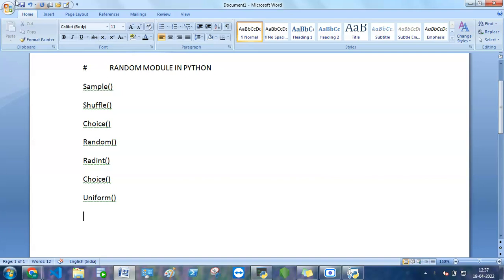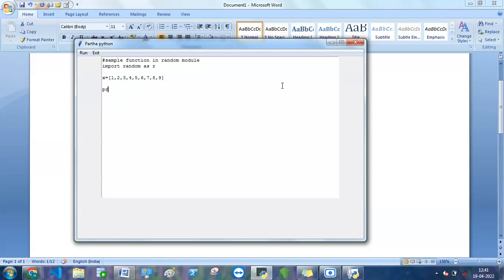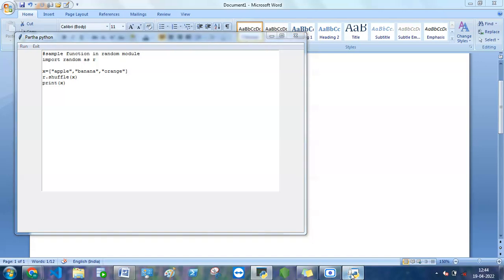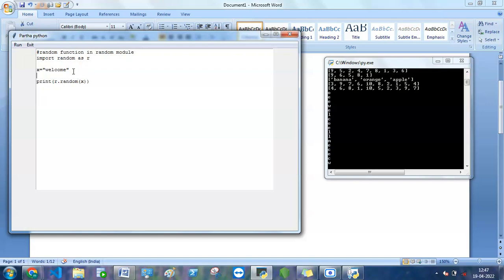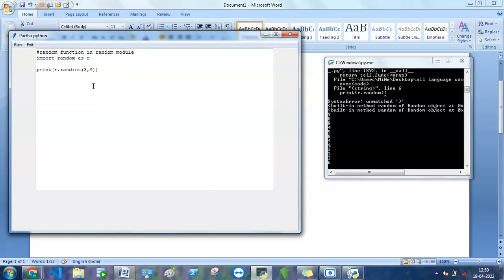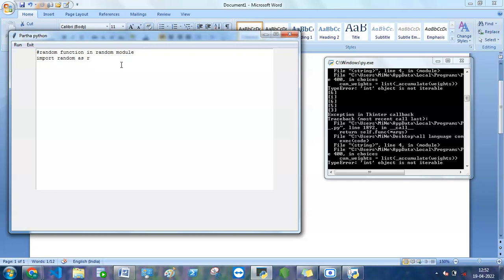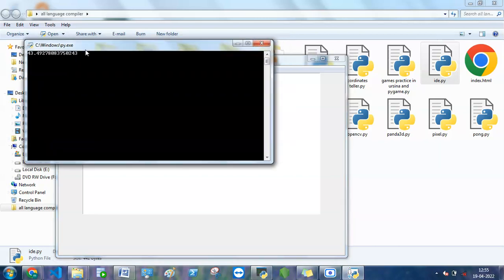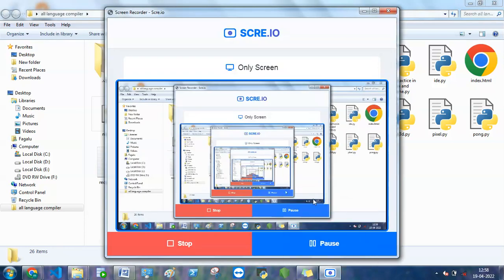Random module tutorial for python begginers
in next vedio i will show you about classes i forgot to give it